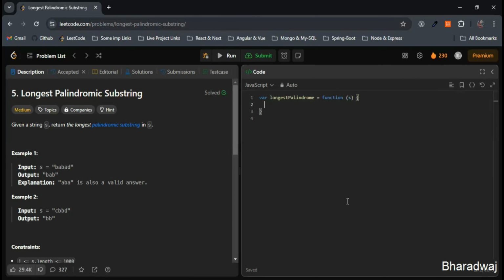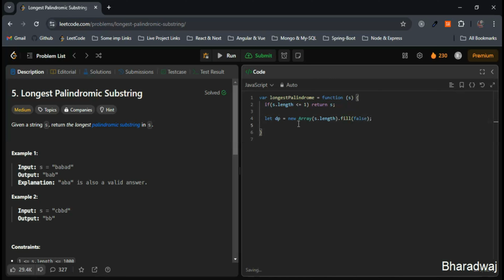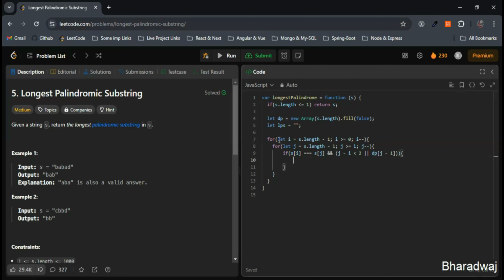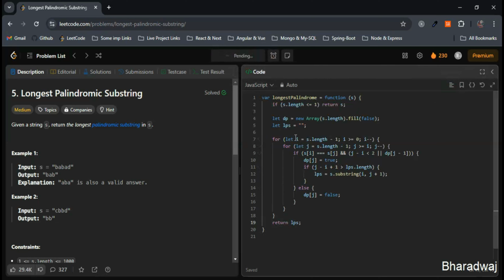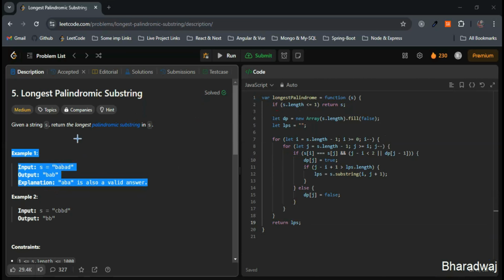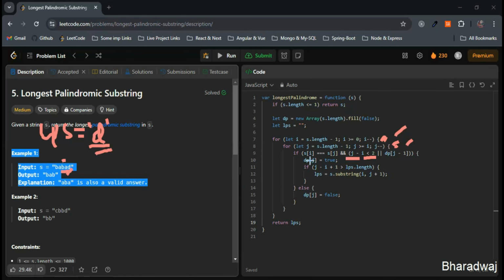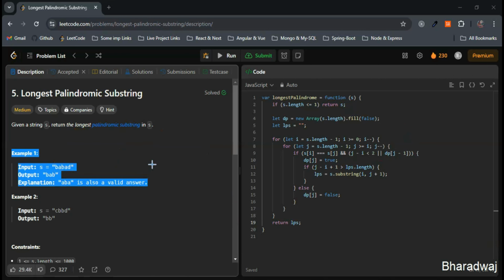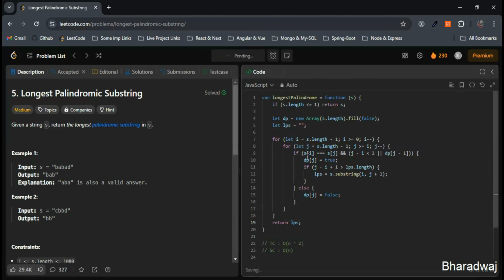Leetcode 5. Longest Palindromic Substring [ JAVASCRIPT ].